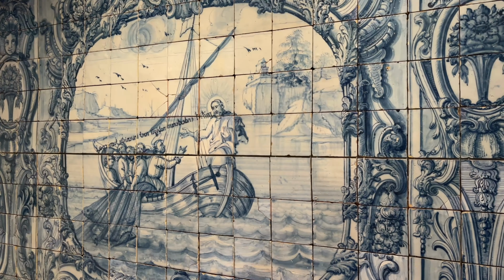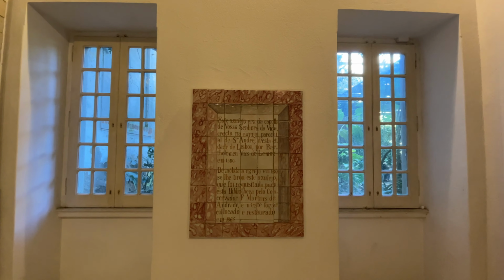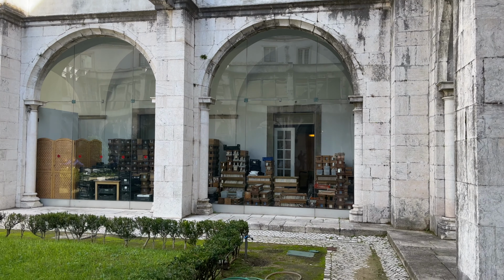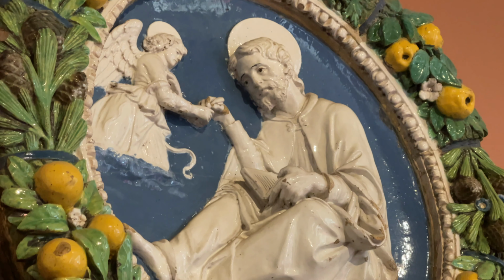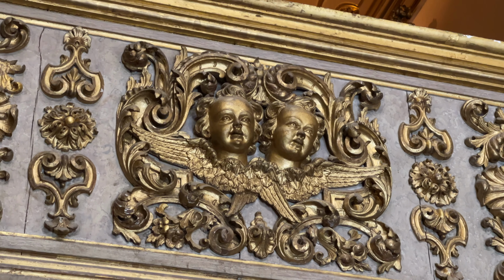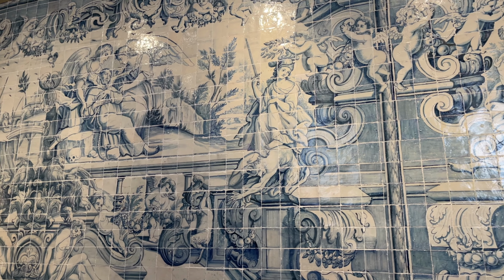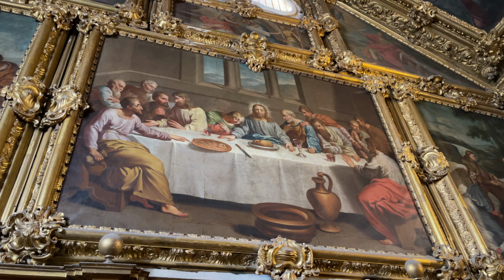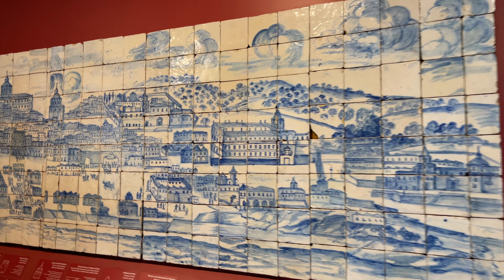Azulejo Museum English version virtual walk tour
Friends, today we will walk with you through the magnificent Azulejo Museum in Lisbon. I will tell you some interesting facts about the museum, and we will also plunge into the history of the origin of this style of tiles!

Useful information about the museum:
Address: Rua da Madre de Deus, 4, 1900-312 Lisbon

Opening hours:
From Tuesday to Sunday, from 10:00 to 18:00
Closed on Mondays
5 euros - regular price
2.50 euros - if you are over 65 or a student
Free for children up to 12 years old
There are many discount programs when purchasing a single ticket for multiple museums!

How to get:

Subway. Nearest station: Santa Apolónia (blue line), then walk 20 - 25 minutes
Buses 210, 718, 742, 759, 794 (get off at the Igreja Madre Deus stop)
/Taxi or Uber

We are on Instagram:
lisbonlovesme/